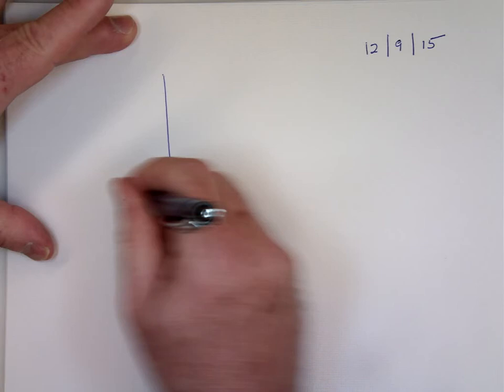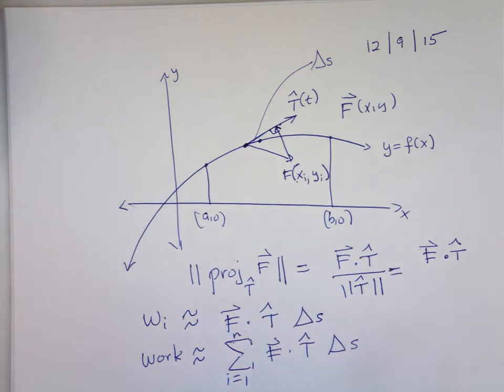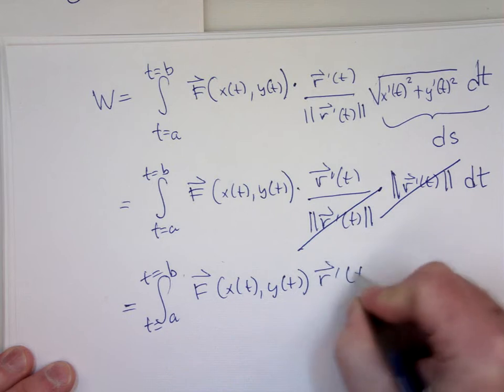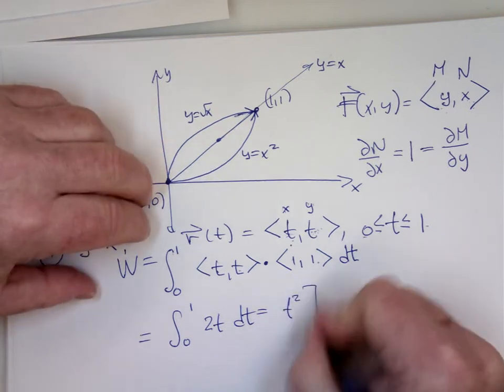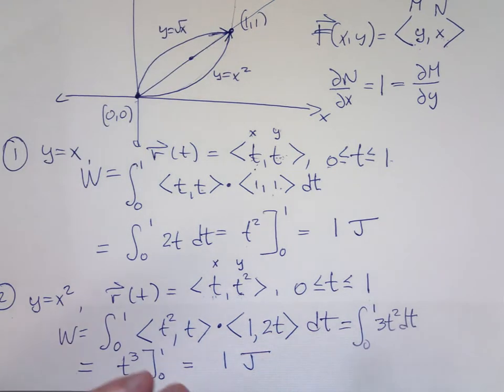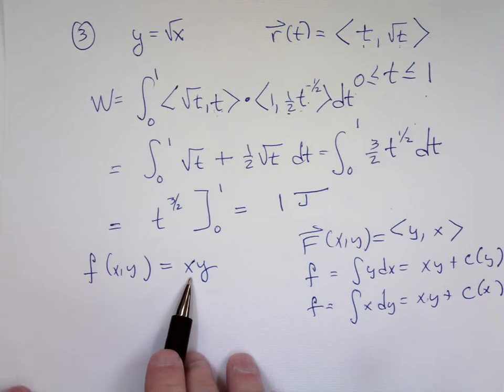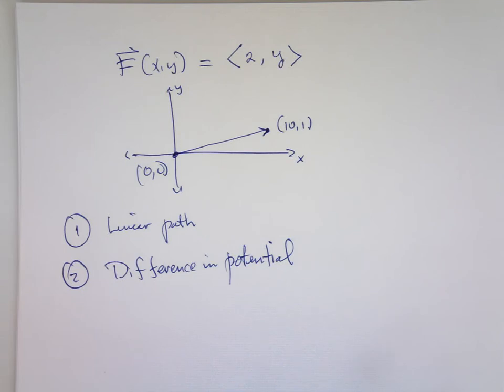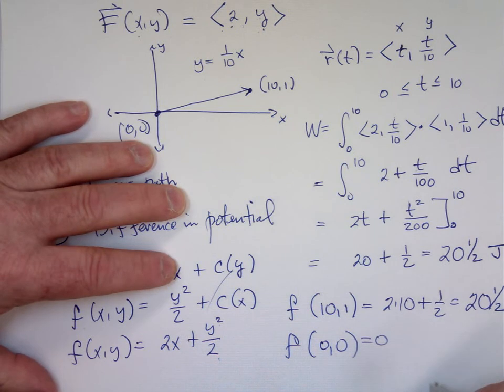Calculus 3 LUMN 0140